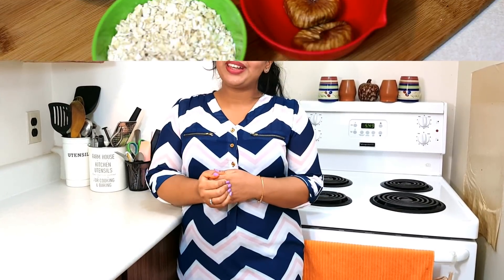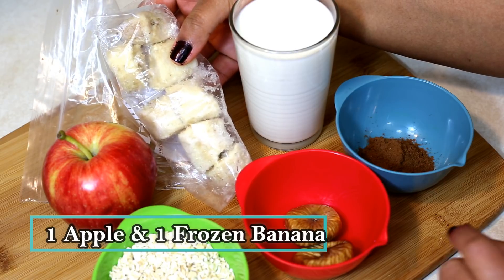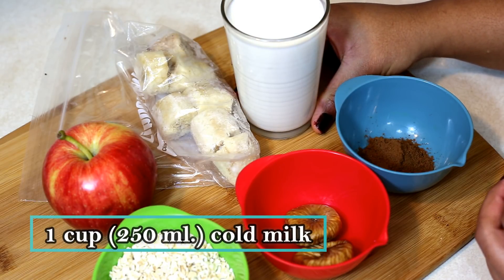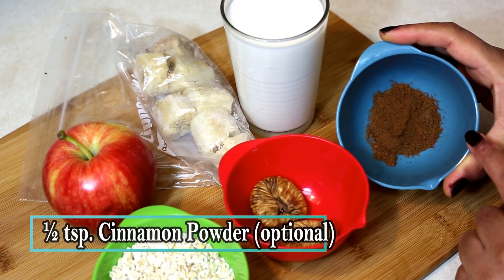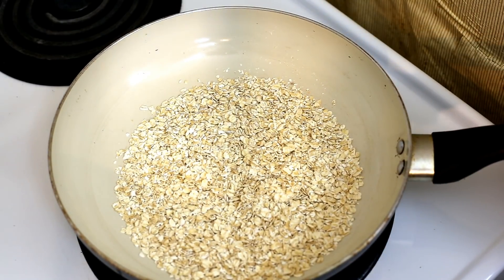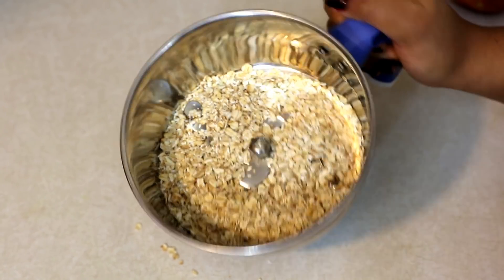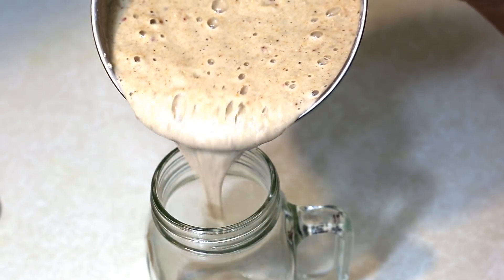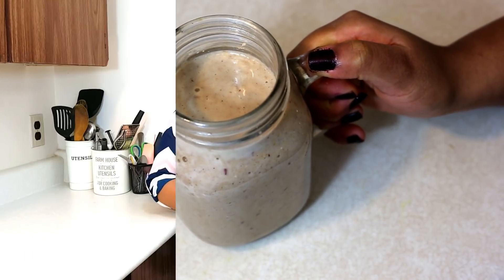Apple & Oats Smoothie| Breakfast/ Post-Workout Drink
Apple & Oats Smoothie recipe by AprilFlower Arts is a quick, easy, healthy breakfast recipe, which is also ideal as a post-workout drink and also for the summer. It is nutritious, filling and aids in weight loss as well.

Ingredients for Oats Apple Smoothie:
½ cup (50 g.) regular plain oats
1 apple
1 frozen banana or ice cubes
1 cup (250 ml.) cold milk
2 figs (anjeer) or 3-4 dates or 1 tbsp honey
½ tsp. cinnamon powder (optional)